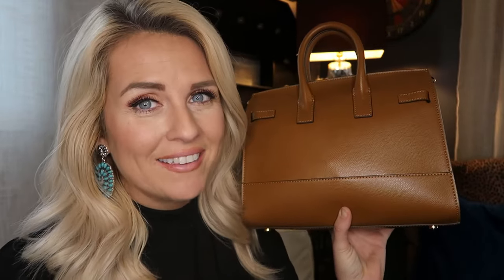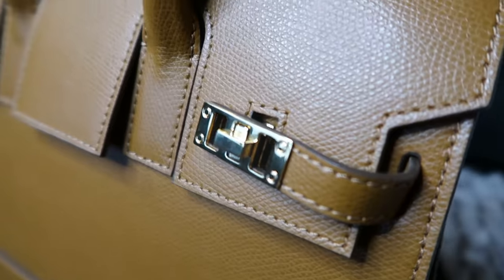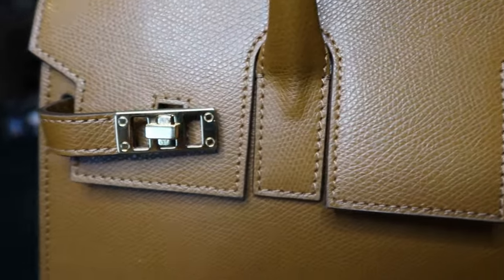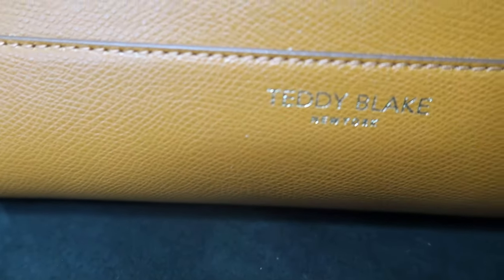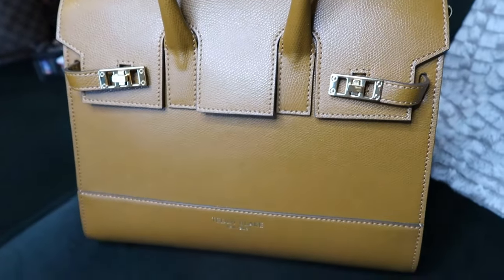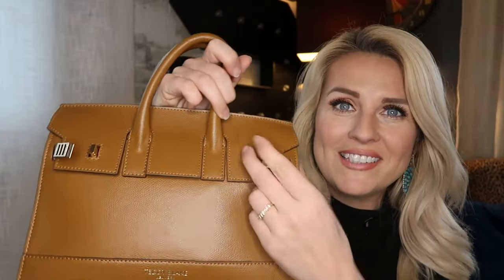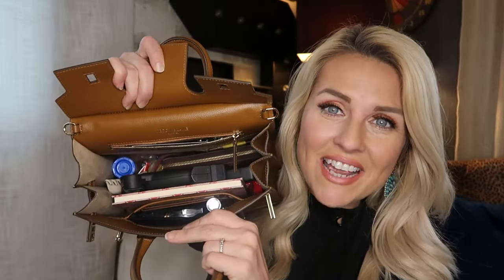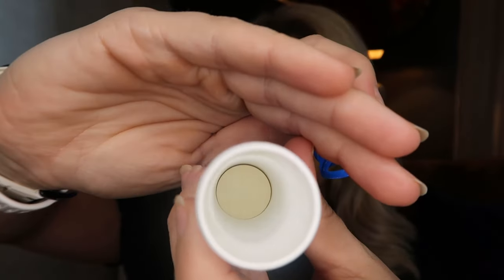What's In My Bag as a Professional Thrifter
There are a few items no reseller wants to be without when we are shopping the thrift.  Let's talk what's in my bag and a bit about that bag!

Hurry, Limited Time!

Get your "Treat Your Business Like Your Business" hang tag

Best Scale I've found

Cheapest bluetooth thermal printer